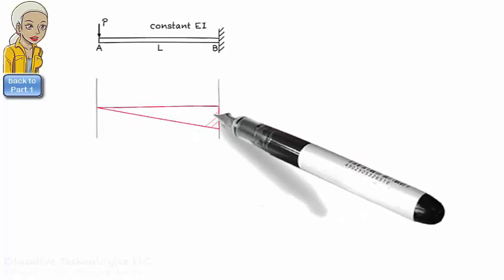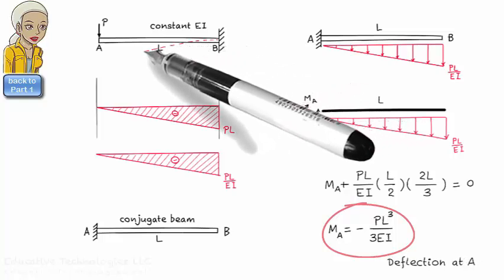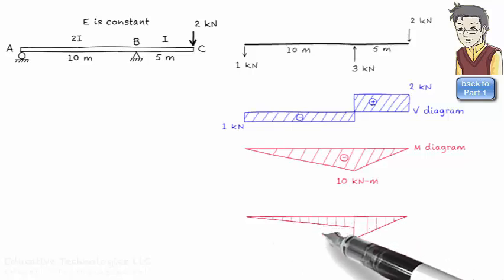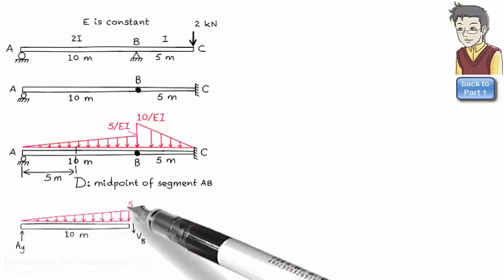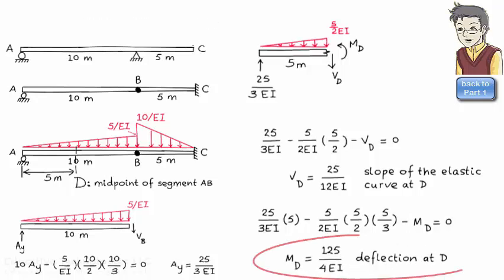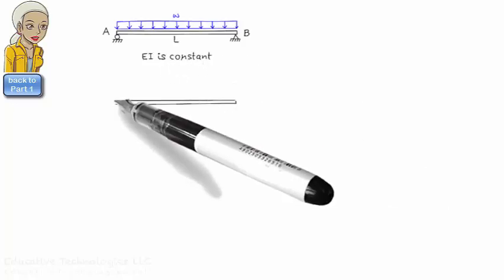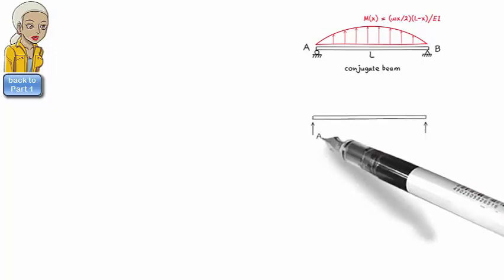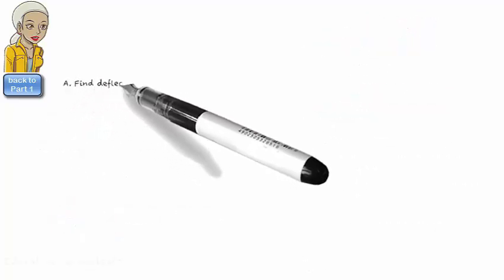SA15-2: The Conjugate Beam Method (Part 2)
This lecture is a part of our online course on introductory structural analysis.

In addition to updated, expanded, and better organized video lectures, the course contains quizzes and other learning content.